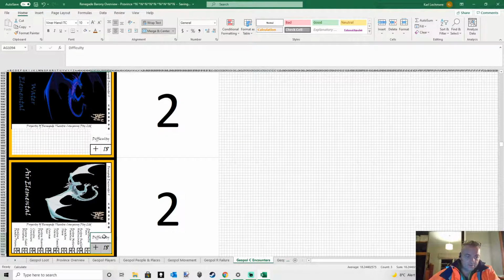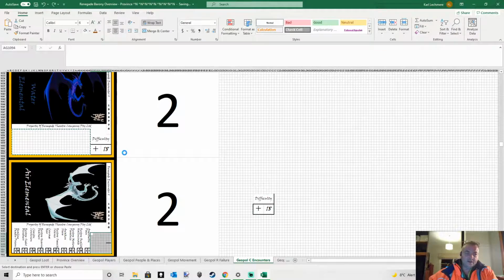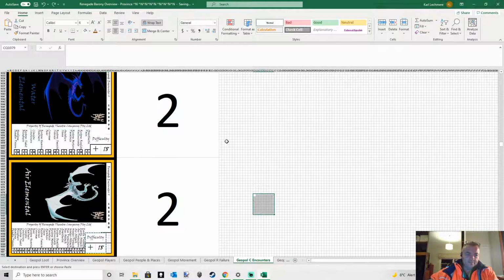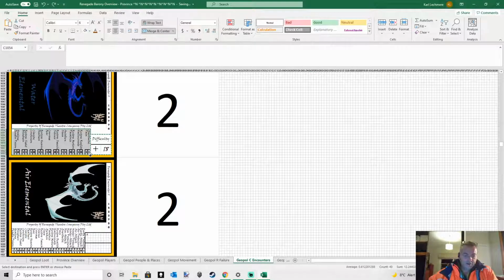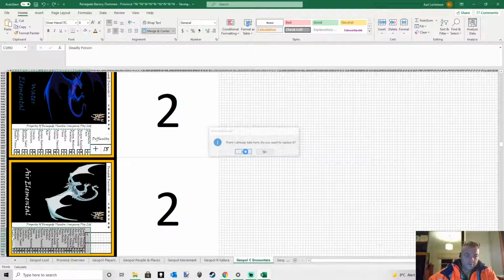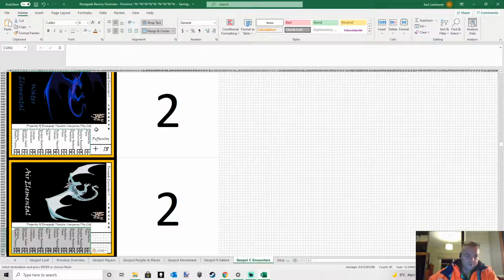Renegade Geopolitical Elemental Encounter Cards & Unbalanced Magic Items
1. Editing the Elemental Encounter Cards and Unbalanced Magic Item Loot Cards to a linking the probability of an Elemental Creature Possessing Magical Power to its Hierarchy Rank.